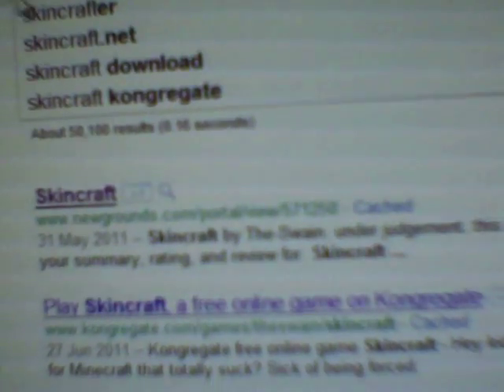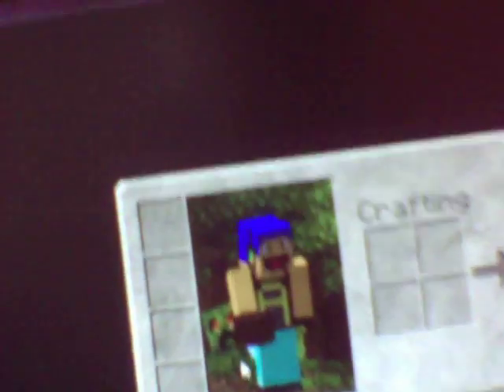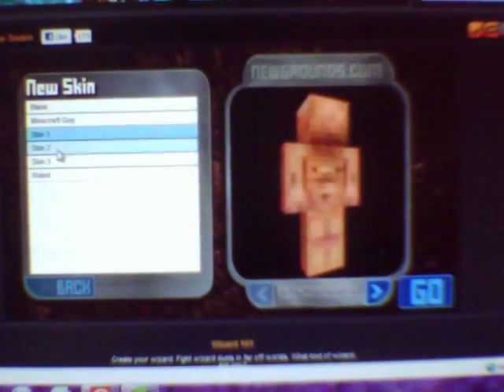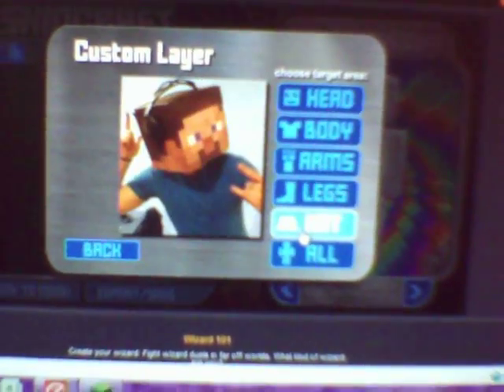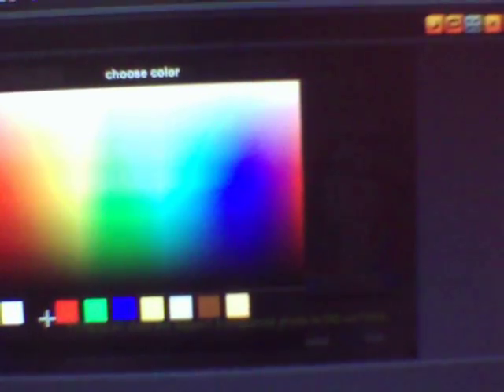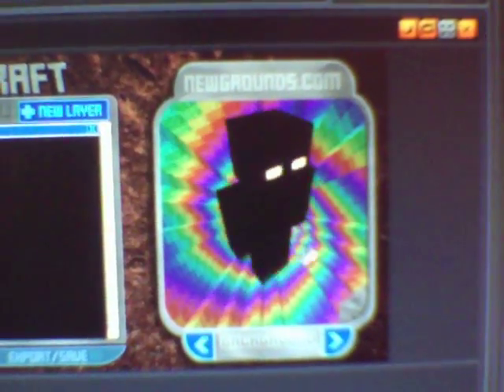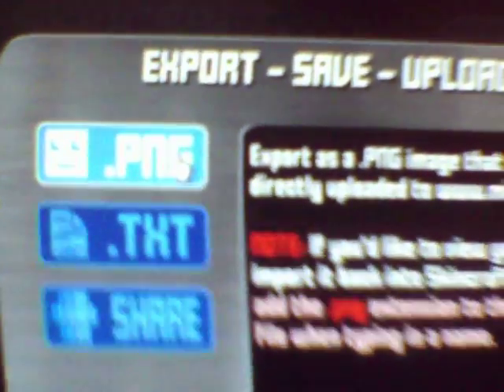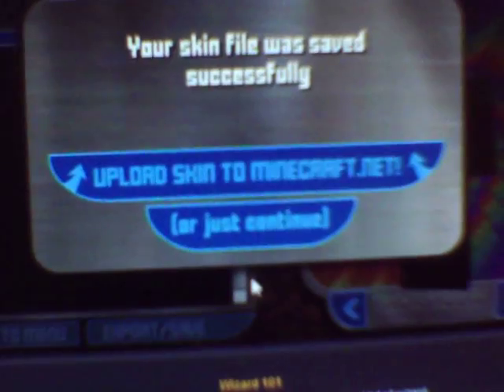How to personalise your Minecraft skin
Again another Minecraft vid by Abuff1